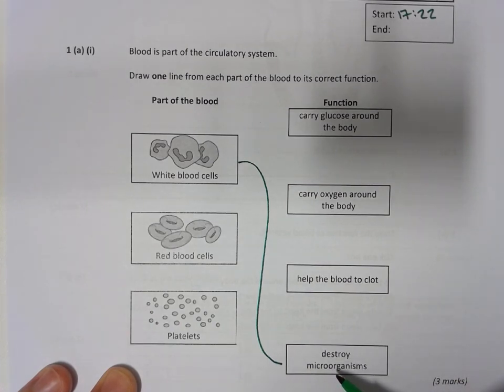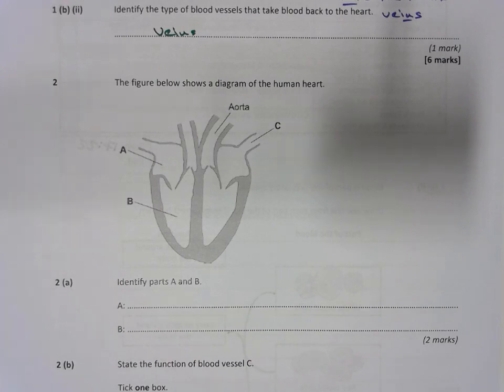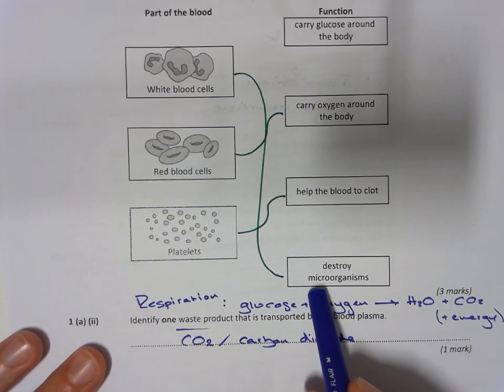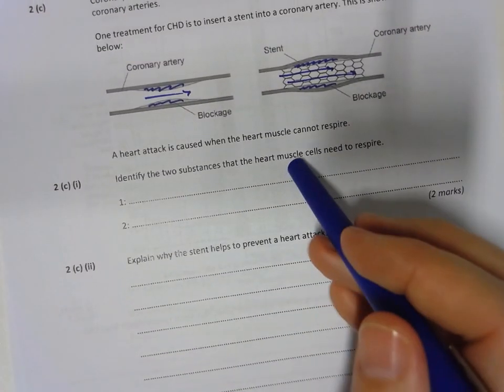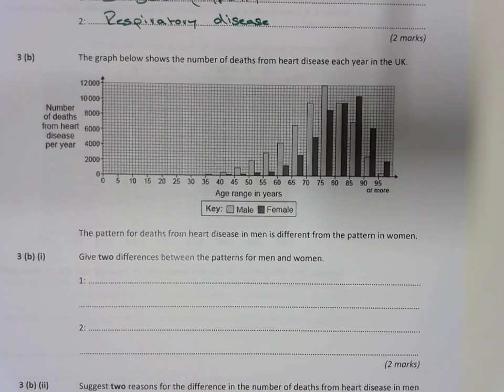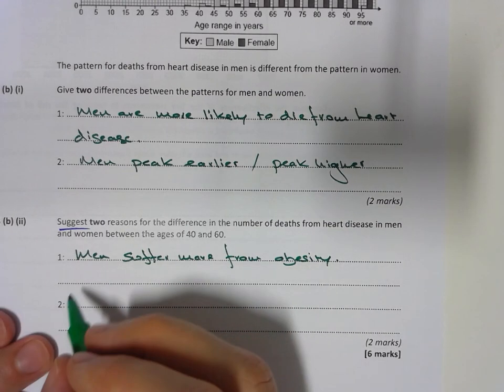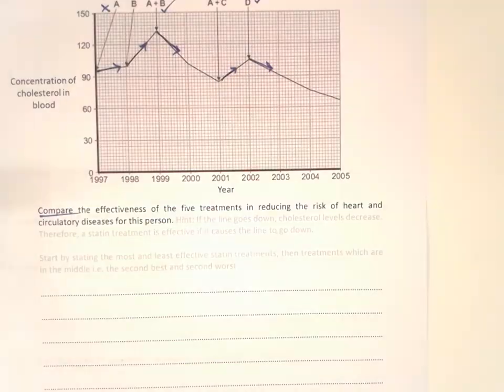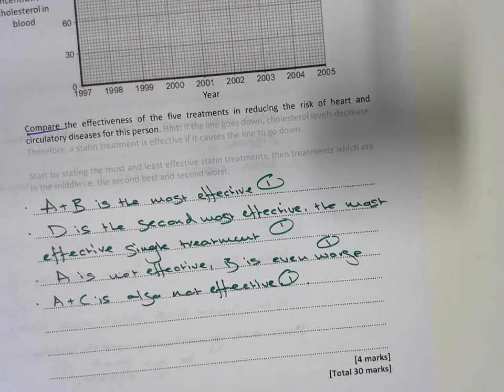Y10 Coronary Heart Disease part 3 - WATCH FROM 17 mins onwards